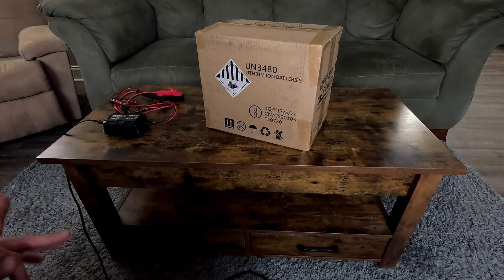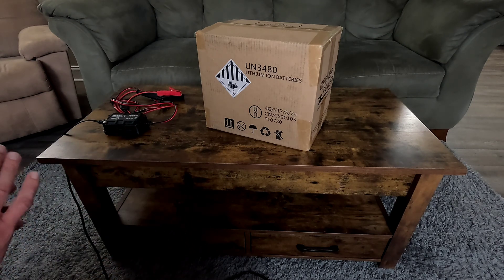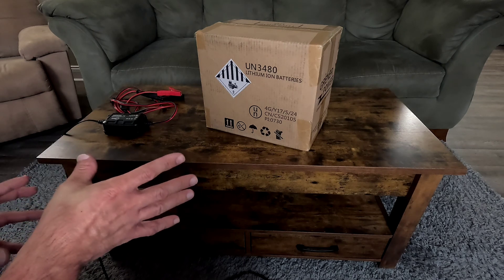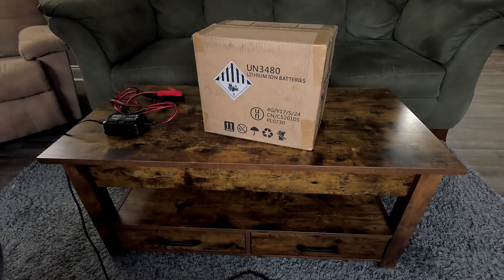Stay Powered During Outages! DIY Home Backup with Grener Power 12V Lithium Battery!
Grener Power size 24F 12.8V 100Ah LiFePO4 Battery, Built-in 100A BMS, Max.1280Wh Lithium Battery
NoCo Genius 5 Battery Charger
CanTonApe 1200W/2400W(Peak) Car Power Inverter DC 12V to 110V AC Converter

The Grener Power Lithium Ion 12.8V 100Ah battery in size 24F is a versatile deep cycle power solution designed for a range of applications, including RVs, outdoor adventures, trolling motors, battery backups, and power banks. This battery is built with high-quality lithium iron phosphate (LiFePO4) cells, which are known for their long lifespan, reliability, and safety. Unlike traditional lead-acid batteries, it’s lightweight, compact, and has a significantly longer cycle life—up to 10,000 cycles under optimal conditions—making it an ideal investment for those who rely on dependable power storage.

One of the standout features of this Grener Power battery is its ability to deliver consistent power without the voltage drops that are common with lead-acid batteries. This means that appliances and devices will run more efficiently, ensuring that you have stable and reliable power wherever you need it. Its 100Ah capacity provides enough power to run multiple devices for extended periods, making it perfect for RV users who need electricity for lighting, fans, and small appliances or for outdoor enthusiasts who rely on reliable power sources for camping, fishing, and other recreational activities.

In addition, the Grener Power Lithium Ion battery has a built-in Battery Management System (BMS) that monitors the battery's temperature, voltage, and current, which helps prevent overcharging, over-discharging, and overheating. This feature not only enhances the battery’s performance but also ensures safe operation, making it suitable as a backup power source for homes during power outages. For those looking for a reliable solution to keep a sump pump, Wi-Fi router, or essential medical devices powered during emergencies, this battery offers peace of mind with its dependable, long-lasting charge.

The Grener Power 12.8V 100Ah battery is an excellent choice for anyone who needs a dependable, high-quality power source that can perform well in various environments. It offers a blend of power, longevity, and efficiency that makes it a worthwhile addition to your home or recreational setup. With minimal maintenance requirements and a long lifespan, this battery provides significant long-term value, making it an ideal solution for anyone in need of reliable, portable power.

Camera Equipment that I use each day to help you start your own YouTube Channel
GoPro HERO12 $299
Hohem iSteady Pro 4 3-Axis Gimbal Stabilizer for GoPro $99
GoPro HERO11 $249
INKEE Falcon Plus Gimbal Stabilizer for GoPro $129
Extra Gopro Long lasting batteries with charger $59
or if you are just starting out you can use your Smartphone with a Stabilizer DJI OM 4 SE - 3-Axis Smartphone Gimbal $96

Free Amazon Prime 30-day Trial
Prime Music 30-day Trial
Prime Try before you buy

*- VIOFO A119 V3 4K DashCam
1- EXCELLENT SCANNER (BLUETOOTH BLUEDRIVER)
2- OK SCAN TOOL (FOXWELL)
3- GREAT SCANNER FOR ALL SYSTEMS (AUTEL)
4- PROFESSIONAL SCAN TOOL (AUTEL)
5-BATTERY JUMP START TOOL (NOCO)
6- BATTERY CHARGER (NOCO)
7- BATTERY TESTER (TOPDON)
8- CRAFTSMAN 450-PIECE TOOL SET
9- GEARWRENCH 20 PIECE SAE/METRIC RATCHETING WRENCH SET
10- 1/4 DEWALT CORDLESS IMPACT KIT
11- 3/8 DEWALT CORDLESS IMPACT KIT
12- 1/2 DEWALT CORDLESS IMPACT KIT

Road Misfit 187 is a participant in the Amazon Influencer Program.